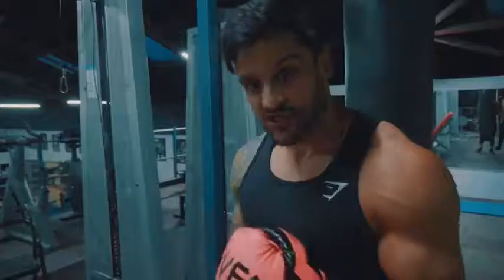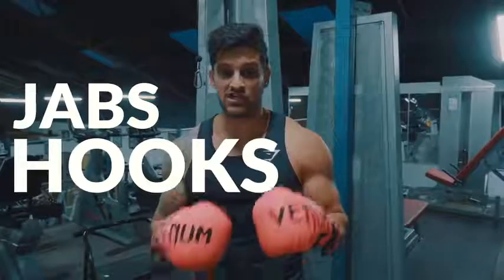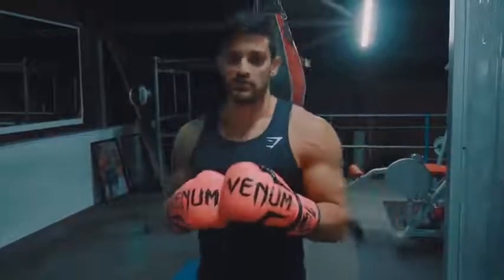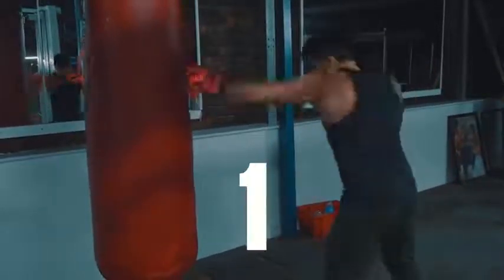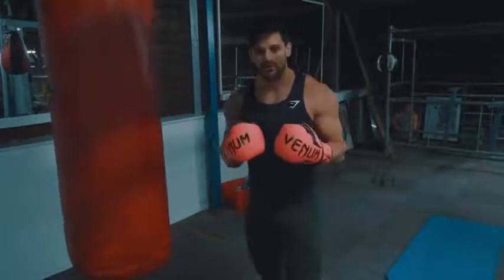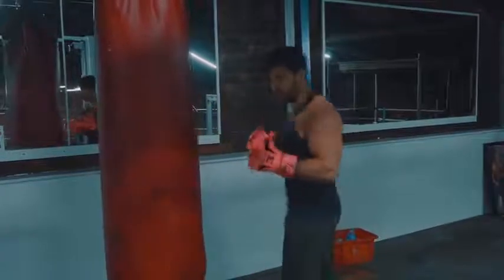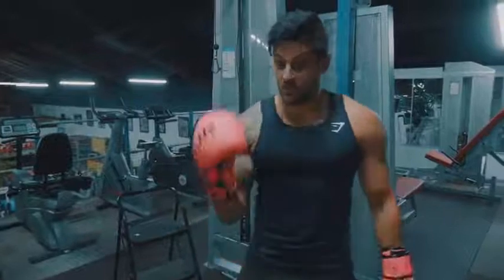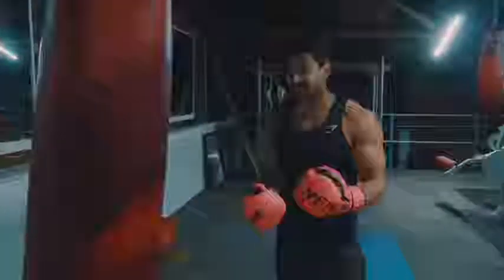330 PUNCH WORKOUT CHALLENGE Build MUSCLE SPEED POWER Heavy Bag Combos Lex Fitness Gym motivation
IN THIS VIDEO:

Heavy Bag Punch Combinations Workout Challenge.

No timer needed for this intense but relatively simple drill (suitable for beginners) which you can perform anywhere, anytime with a decent Boxing Bag.

Quick look at Body posture - Equipment - Kit Suitable Boxing Gloves

WORKOUT:

LEFT JAB | 10 Total Sets from 1 Rep up to 10 Reps STRAIGHT RIGHT | 10 Total Sets from 1 Rep up to 10 Reps

EFT HOOK I 10 Total Sets from 1 Rep up to 10 Reps

RIGHT HOOK I 10 Total Sets from 1 Rep up to 10

Reps

LEFT JAB, STRAIGHT RIGHT | 10 Total Sets from 1

Rep up to 10 Reps

About Lex Fitness:

The truth about how to get in real shape! Plus a look at my life in the fitness world: The Travel, The

Training, The Fans & THE CHALLENGES!

DESIRE I INSPIRE I ACHIEVE

330 PUNCH WORKOUT CHALLENGE | Build MUSCLE

- SPEED- POWER I Heavy Bag Combos | Lex Fitness
This video is made fro motivationg and inspiring people to go to gym and push their limits during their workouts. For the people who don't feel like going

to the gymandmaking excuses, this is in stant pre_

workout and motivation for them

_subscribe for moe _fithess motivation

Gym motivation _Body building motivation Workout motivation _motivation speeches